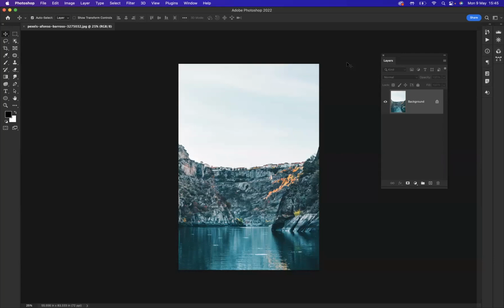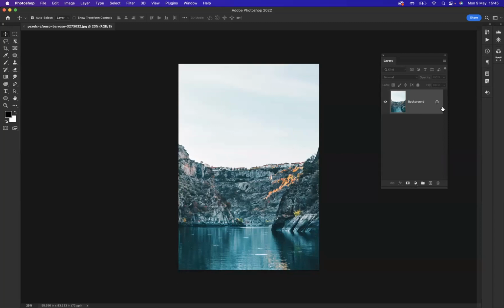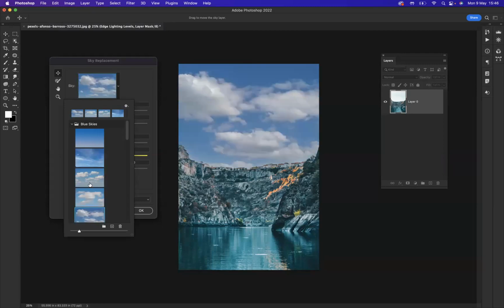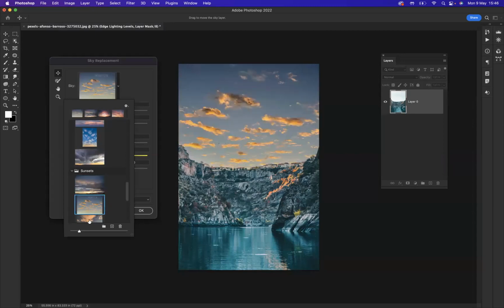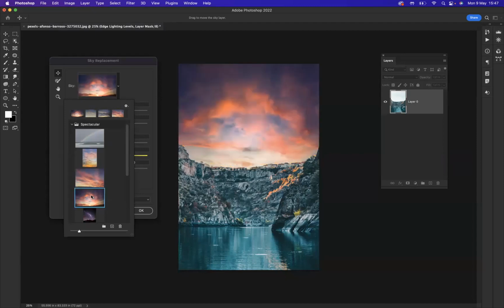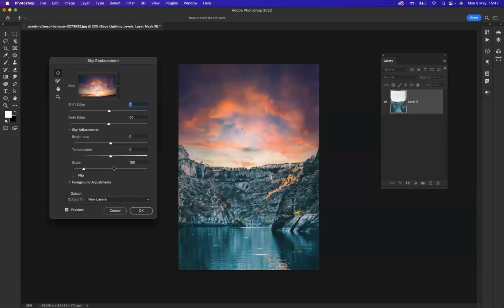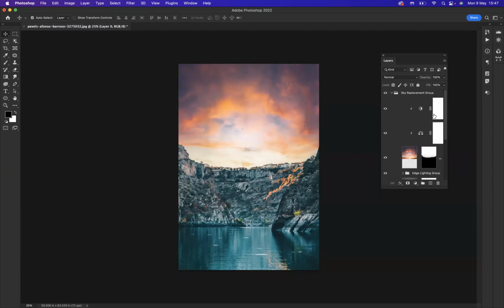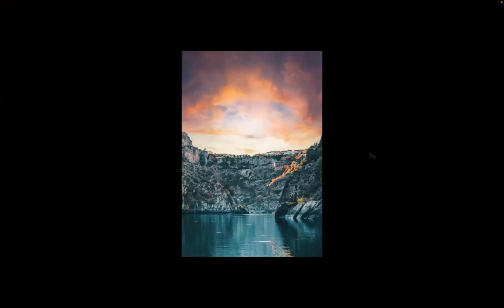Sky Replacement Tool - Adobe Photoshop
Mastering Text Effects in Photoshop
Text effects are a great way to add visual interest and depth to your designs. With the right tools and techniques, mastering text effects in Photoshop can be both fun and easy. In this article, you will learn how to create eye-catching text effects using simple Photoshop tools like layers, blending modes, shapes, layer styles, and brushes. We will cover the basics of each tool as well as some advanced tips for creating stunning text effects. From 3D lettering to neon-style lighting effects, we’ll show you how to transform any piece of text into a unique design element.

Introduction: Text effects overview
The introduction to mastering text effects in Photoshop is essential for anyone looking to create stunning visuals for their projects. Whether you’re a professional designer, illustrator, or just someone who enjoys creative coding and design, mastering the basics of Photoshop text effects is an invaluable skill.

Text effects are an important part of every successful project, from logos and titles to web design elements. With Photoshop's powerful tools and options, you can easily customize your text with unique looks that will stand out from the crowd. From adding shadows and highlights to creating 3D-style typefaces, there’s no limit to what you can do with the right knowledge and techniques.

In this article we'll provide an overview of some common text effects available in Photoshop, along with tips on how to achieve them quickly and easily.

Basics: Text colour, size, and font
Text colour, size and font are essential elements of design. Without paying attention to the basics of text effects, it’s easy for designs to quickly become overwhelming or ineffective. Fortunately, Photoshop makes it easy to master the basics.

When dealing with text colour in Photoshop, users have a variety of options. Colours can be changed by using the eyedropper tool and selecting from any available colours on the canvas. Users can also use the colour picker tool to create custom colours or select from existing swatches. The colour panel also allows users to make changes such as adjusting saturation, brightness and contrast levels.

Font size is another basic element that should be adjusted according to a design’s needs.

Shadows and outlines
Shadows and outlines create a sense of depth when used in text effects. While shadows can be simple or complex, adding an outline helps to make the text stand out from whatever background it’s placed on. In Photoshop, creating shadows and outlines is easy with just a few steps.

To create an outline around text, use the “Stroke” layer style. This lets you adjust the size and colour of your outline, as well as choose whether it should appear inside, outside or centred on the text itself. Then use the “Drop Shadow” layer style to adjust how far away and how soft the shadow should be under your text. You can even choose to apply a blur effect to your shadow for more realism if desired.

Textures & patterns
Textures and patterns can be a powerful tool in Photoshop, allowing you to create visually stunning designs. Textured backgrounds are popular in web design, where they provide an interesting visual interest while still maintaining the focus on the text. Patterns can also be used to separate sections of a page or to bring attention to certain words or phrases.

In order to create realistic textures and patterns with Photoshop, it’s important to understand the various tools available. Brush settings can be adjusted for more varied strokes, filters can be used for creative effects, and layer masks help add texture without making permanent changes. Additionally, there are hundreds of resources online with pre-made textures and patterns that are easy to customize according to your needs. With some practice, you’ll soon master how these tools work together in order to create unique text effects for any project.

Warping & blending
Warping and blending are two popular text effects used in Photoshop. Warping is a method of manipulating text to create different shapes and styles. It is often used to give an image depth and texture, without altering the original text. To warp text, you first use the Type Tool to type out your desired text and then select the Warp Text option from the Type menu. From there, you can choose from a variety of preset warp shapes such as arch, flag or wave that allow you to adjust the shape of your chosen font.

Blending is another way to alter the appearance of type in Photoshop. By using blending options such as Soft Light or Overlay, you can mix two fonts together for a more unique look. This technique works well if you want to add an extra layer of detail or create a hand-drawn look for your typography design.